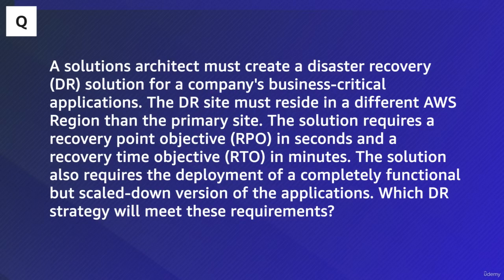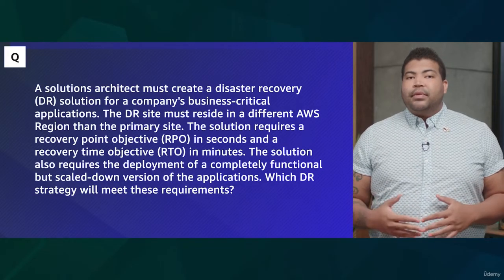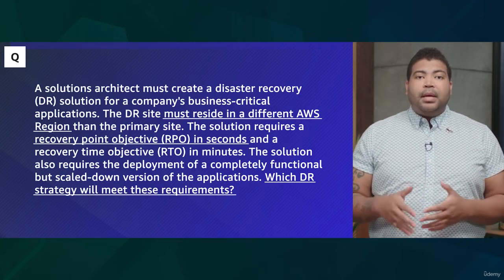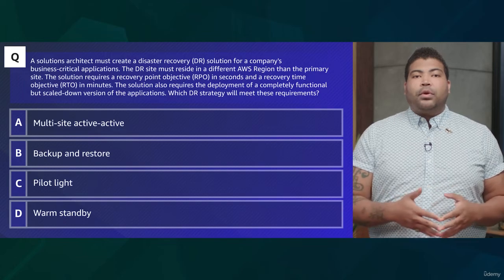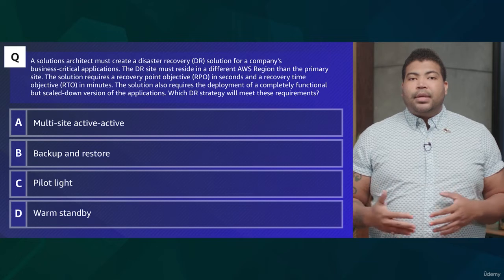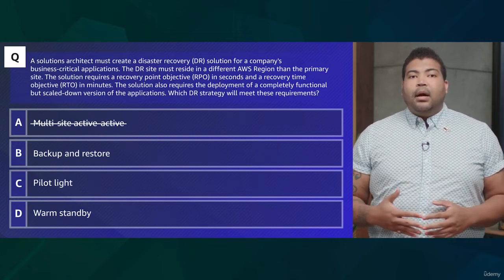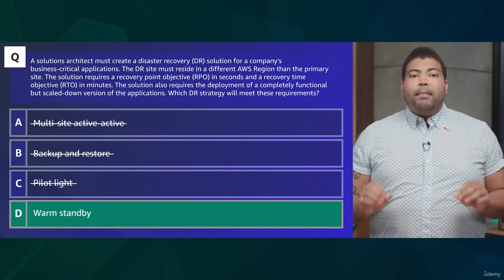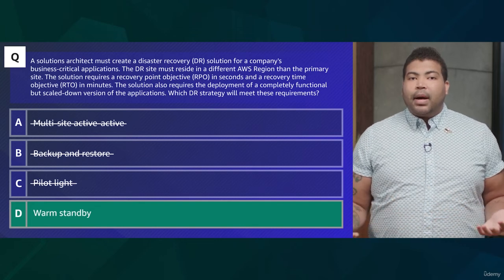Week 1 Lecture 005 High Availability and Fault Tolerance Question Walkthrough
Topic: High Availability and Fault Tolerance Question Walkthrough